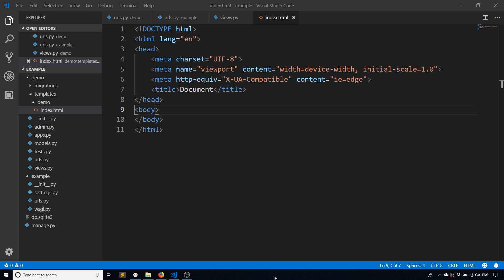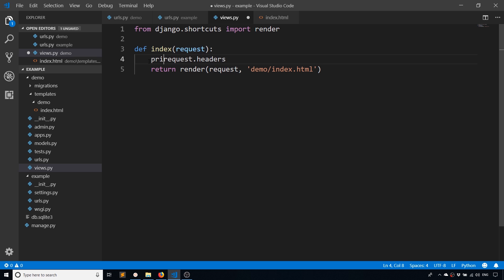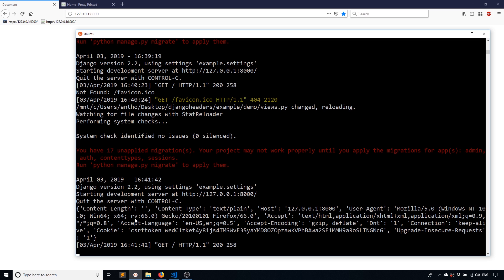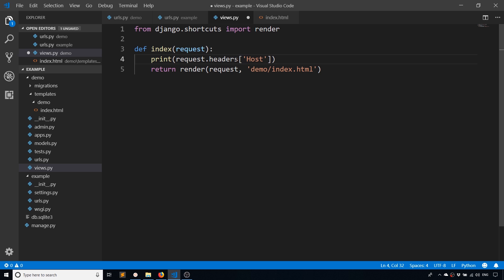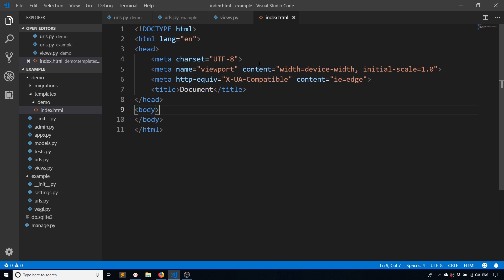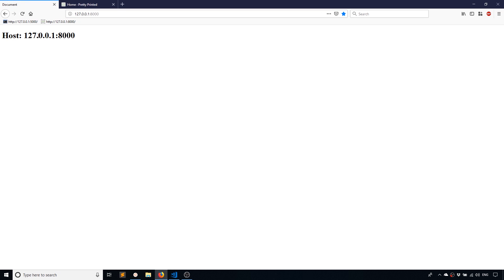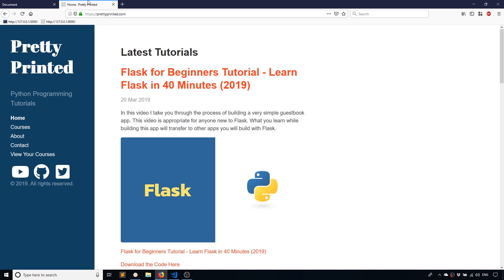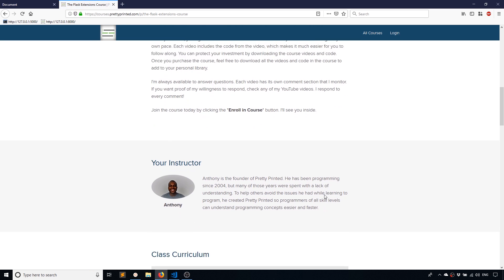Accessing Request Headers in Django 2.2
This video introduces an easier way to access request headers starting in Django 2.2.